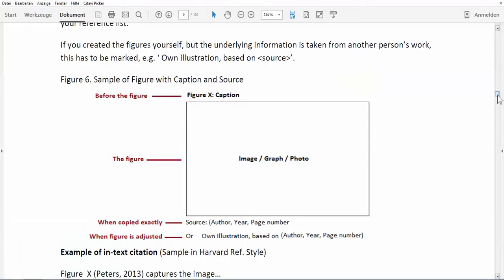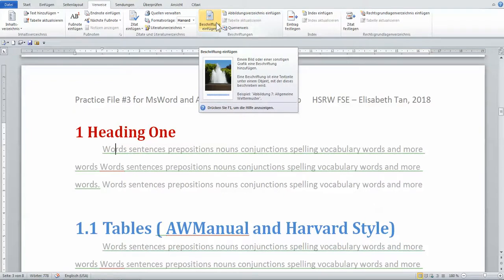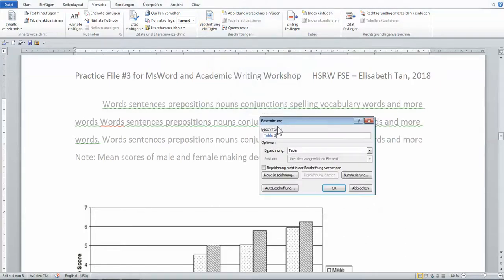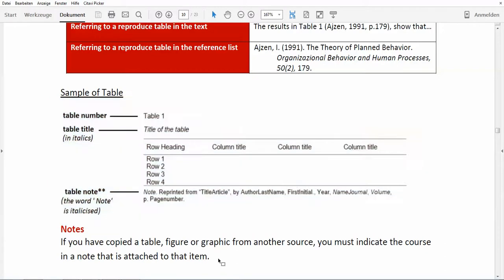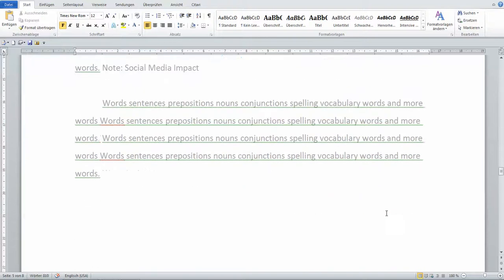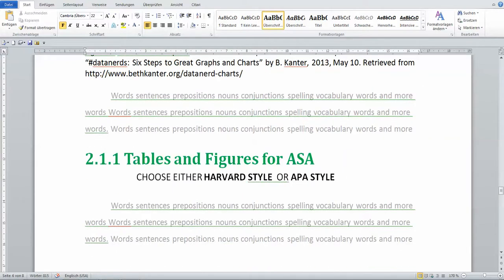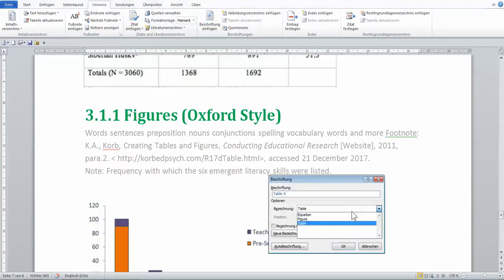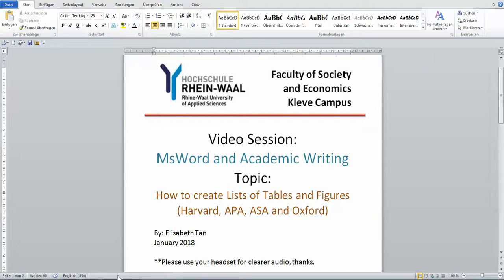6. MsWord and Academic Writing: Creating List of Tables and Figures